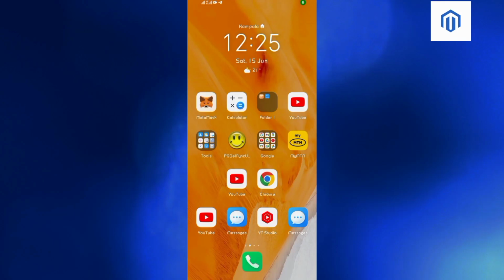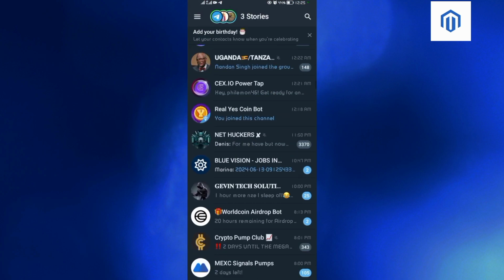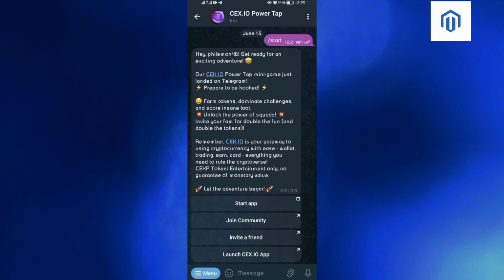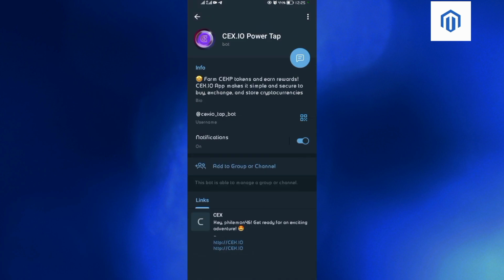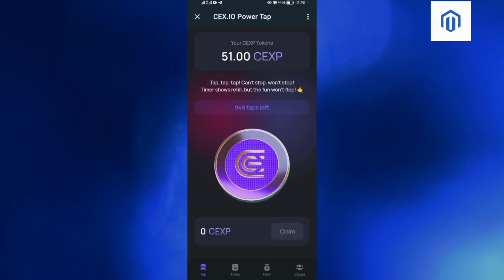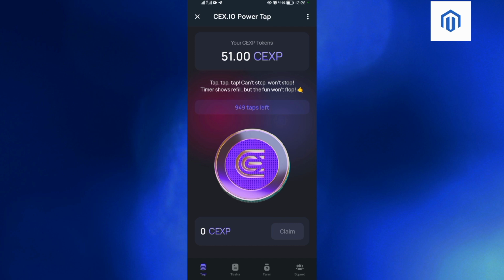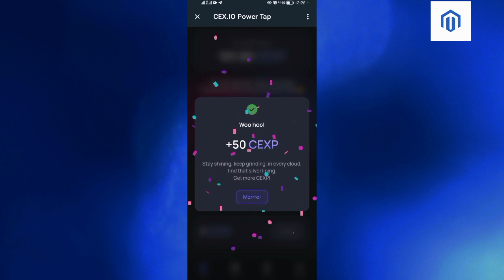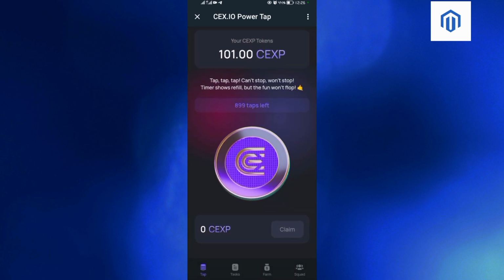How To Withdraw On CEX.IO Power Tap (2025)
Welcome Here's How To Withdraw On CEX.IO Power Tap.